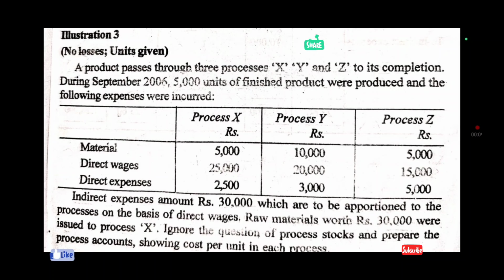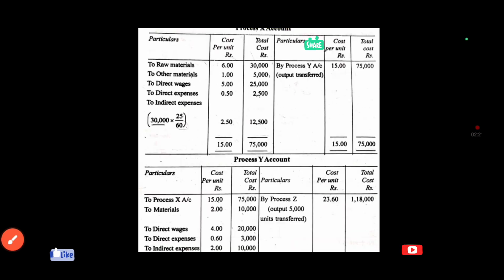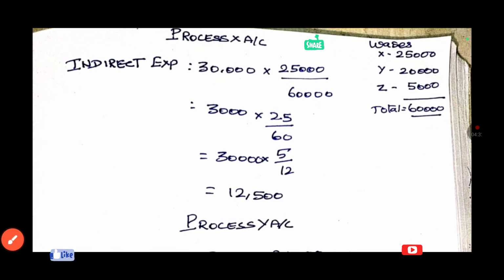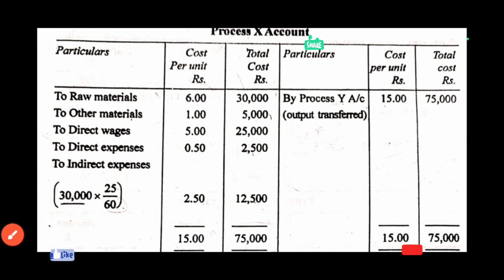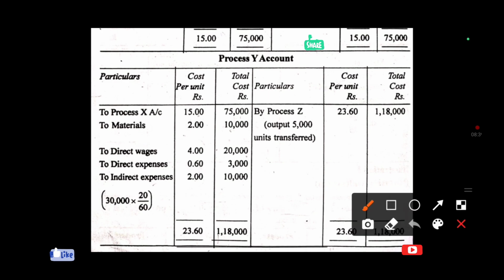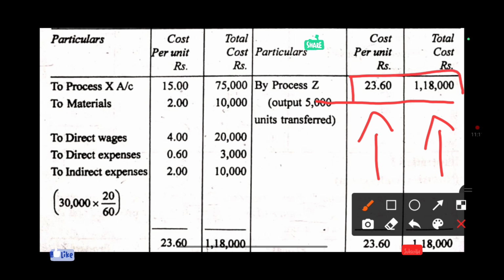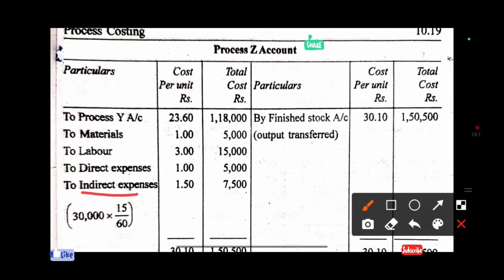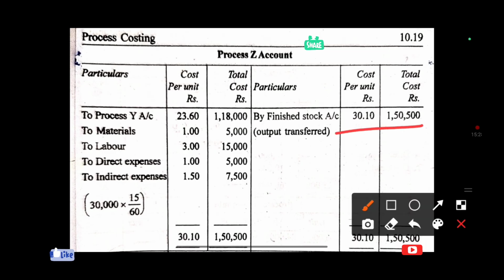CA & CAM PROCESS COSTING SIMPLE PROCESS ACCOUNT ILLUSTRATION 3 (NO LOSSESS, UNITS GIVEN)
CA & CAM COST ACCOUNTING-II PROCESS COSTING SIMPLE PROCESS ACCOUNT ILLUSTRATION 3 (NO LOSSESS, UNITS GIVEN)

REFERED BY

PROCESS COST ACCOUNT:

 for

CA & CAM

 B.COM(G),
 B COM (CA),
 B.COM., PROFESSIONAL,
 BBA,
ICA,
ICWA,
 B.COM (CS),
B.COM A&F,
 M.COM.,
M.COM (CA),
BA CORPORATE,
CA INTER,
CA FOUNDATION
CA.